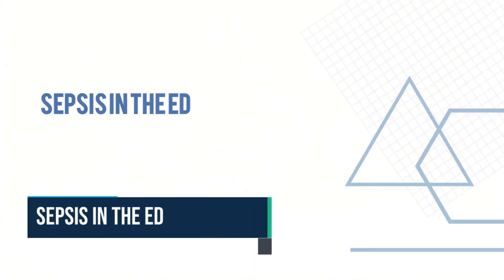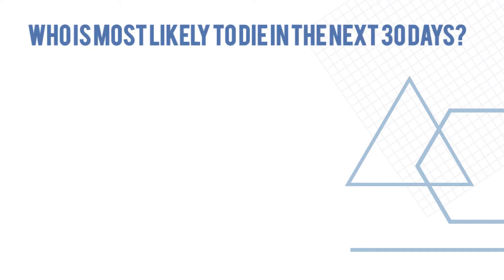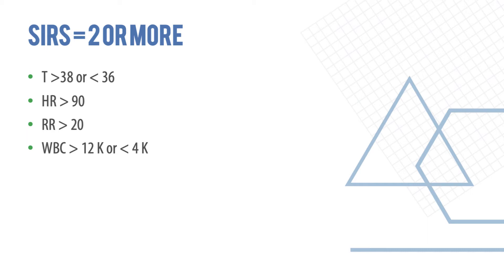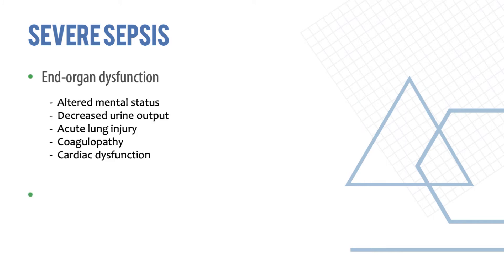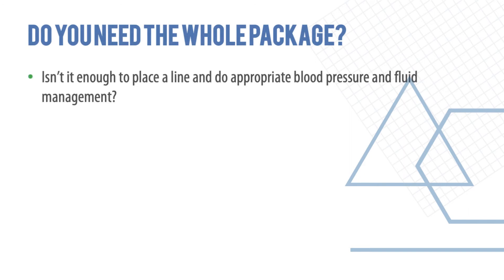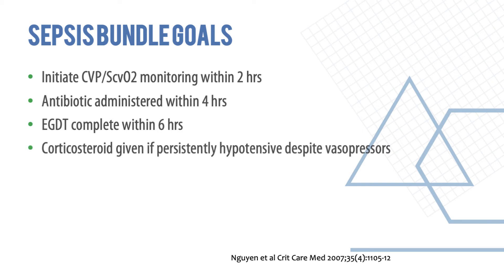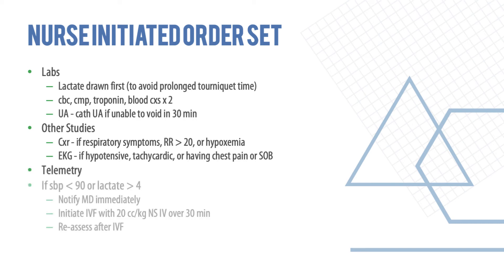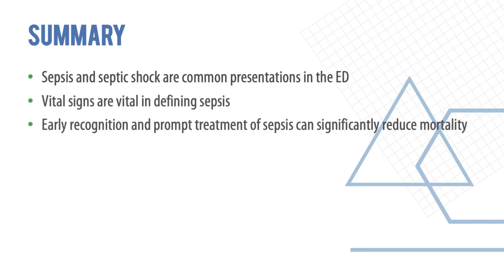Sepsis in ED - Emergency Medicine - Detailed Overview